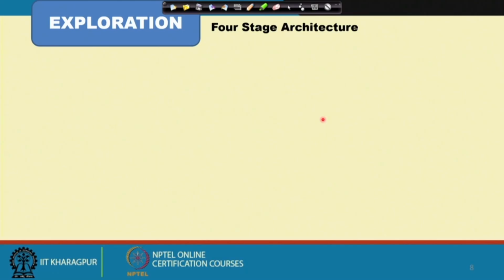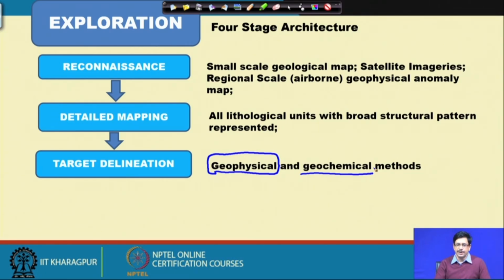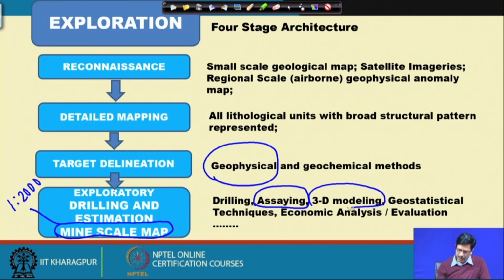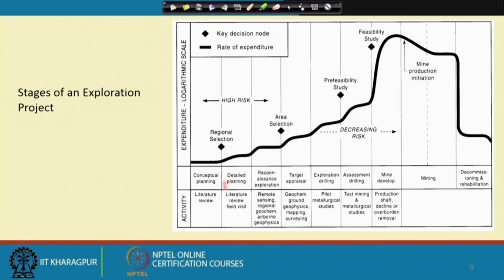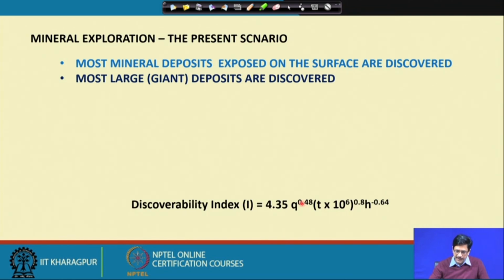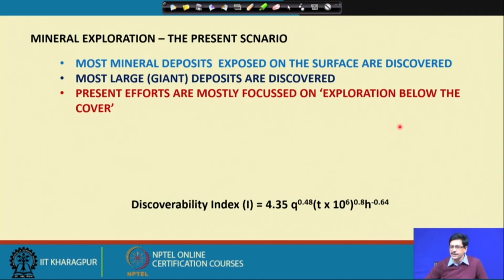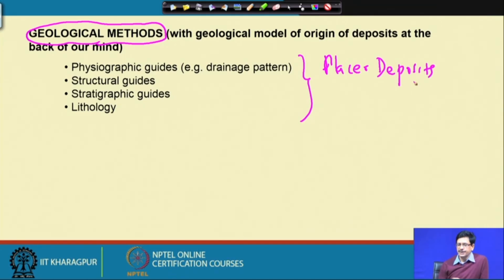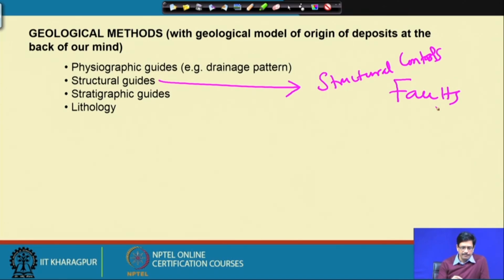Lecture-24 : Hydrothermal Systems